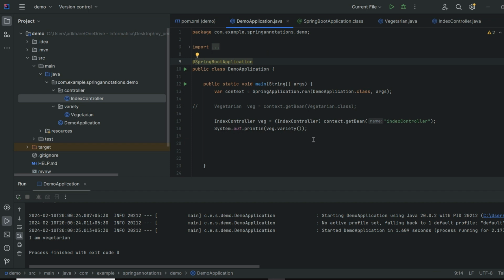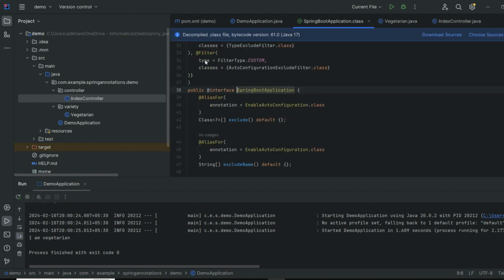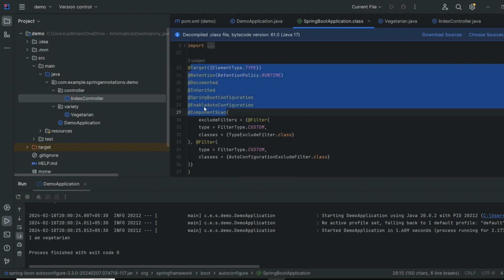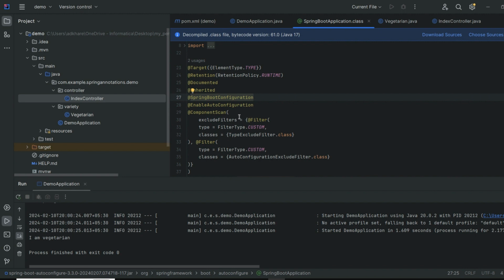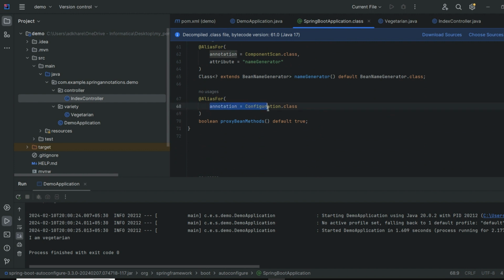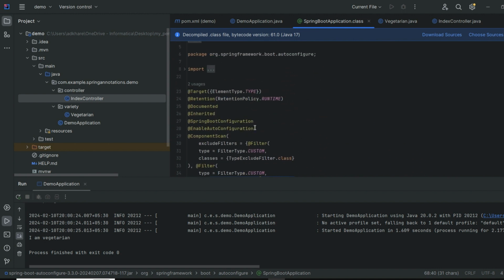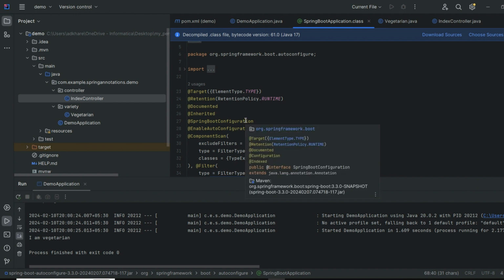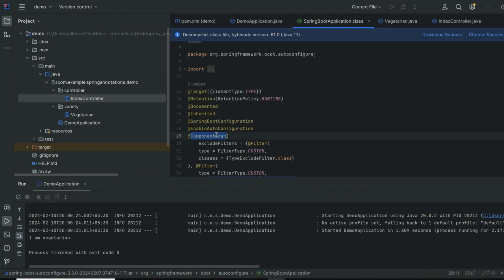Annotation | Spring Boot | Java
Spring Boot annotations play a crucial role in simplifying the development of Java applications by providing a convenient way to configure various aspects of the application